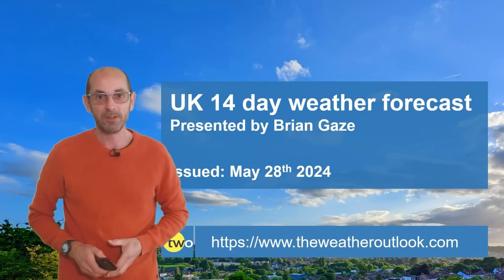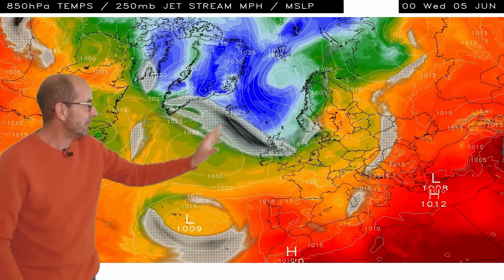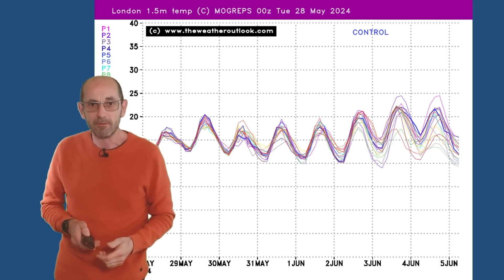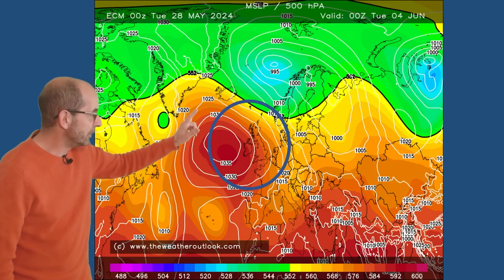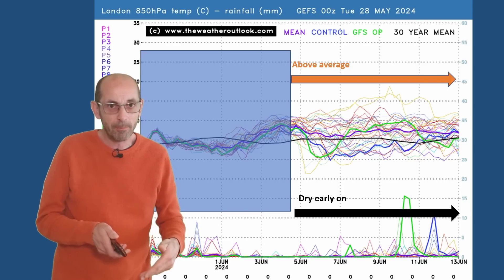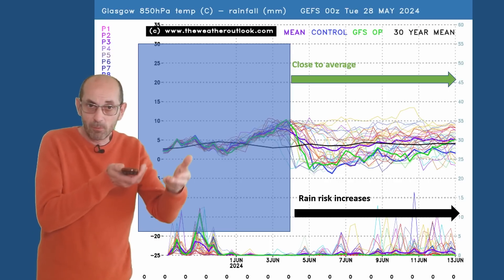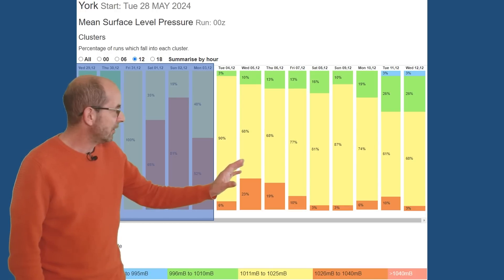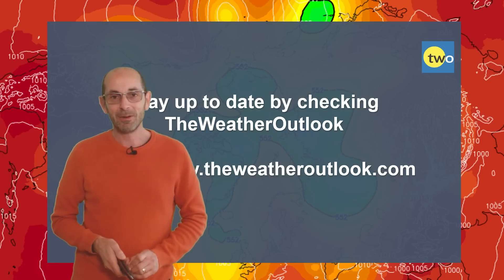Drier weather on the way as high pressure builds? 14 day UK weather forecast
TheWeatherOutlook's Brian Gaze takes a look at the 14 day UK weather prospects from May 28th.